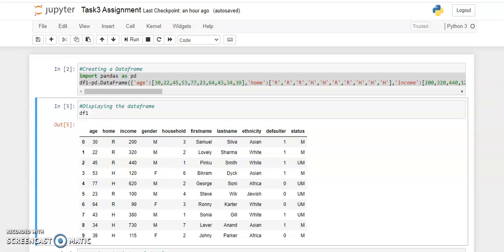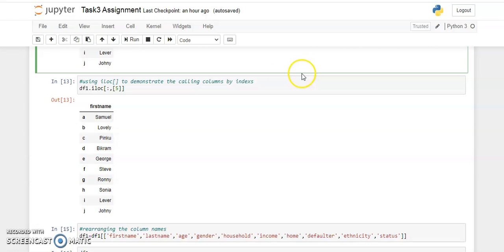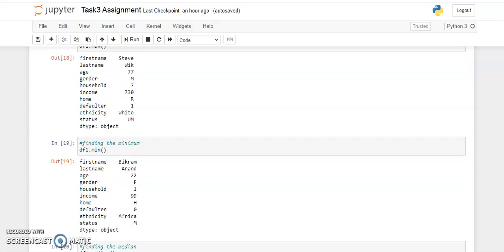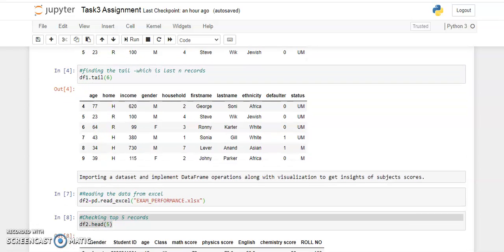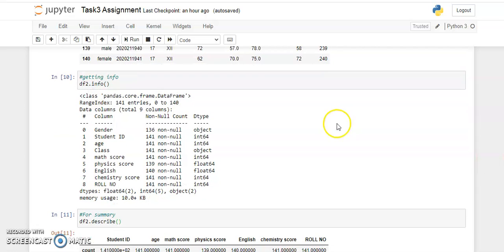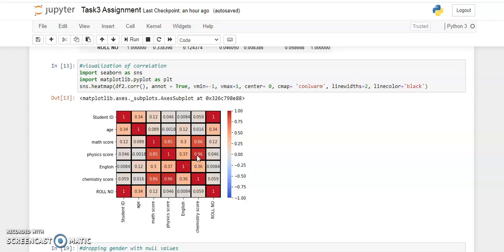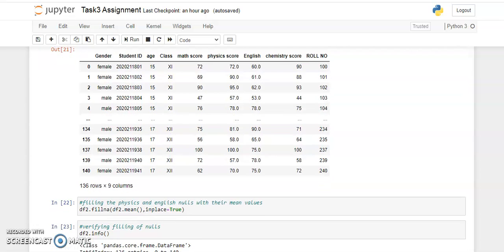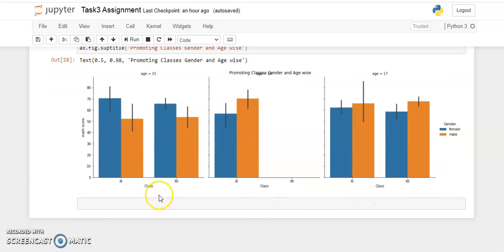Python Jupyter DataFrame operations and Visualization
This video consists of Python DataFrame operations like:
Call df
head(5)
tail(5)
Describe
Remove NAN values
Fillna nan values
dropna() for column not required
Boxplot and Catplot
correlation using Heat map